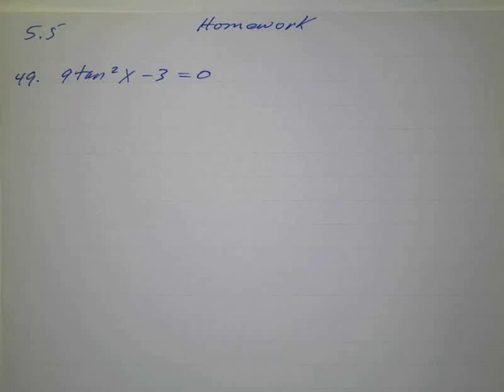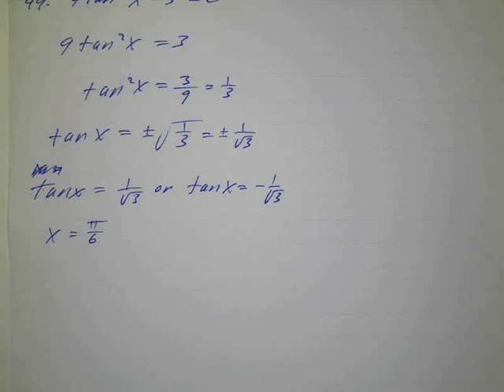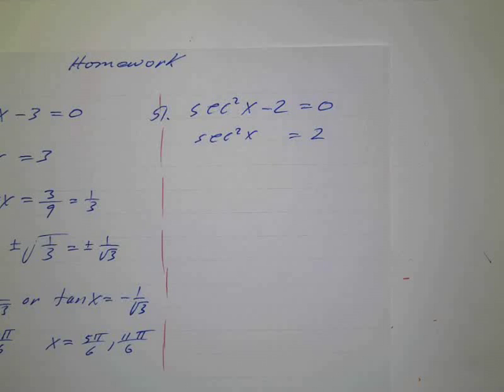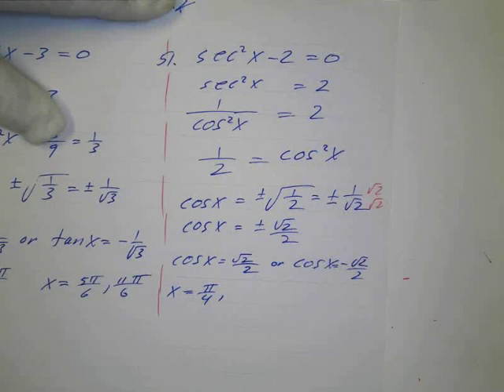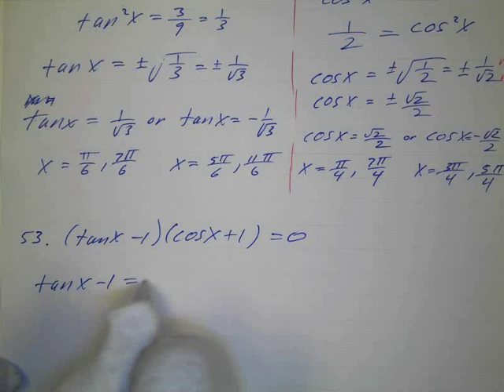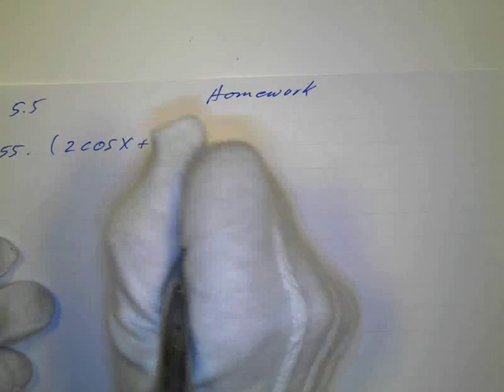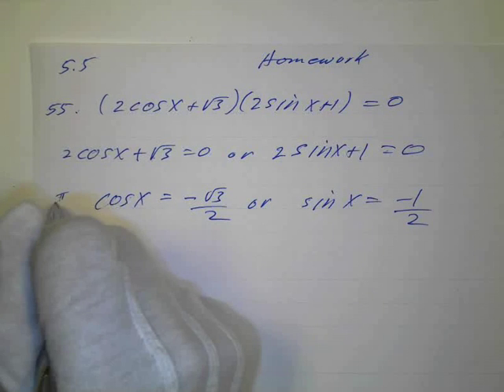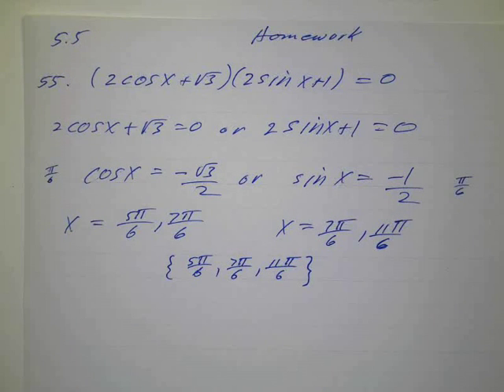Trig Equations (9)